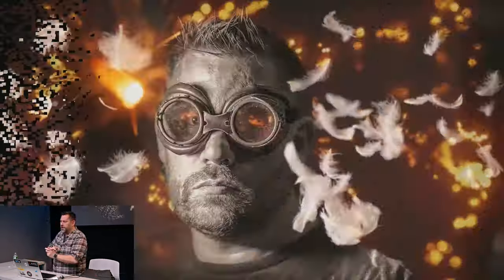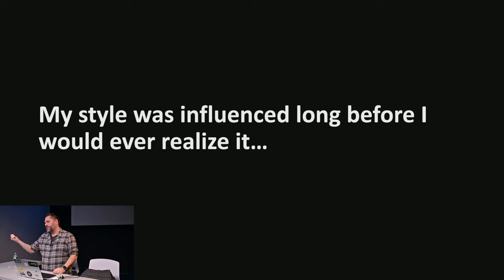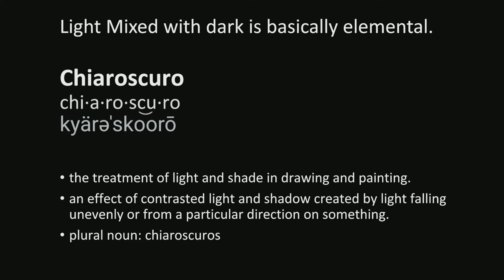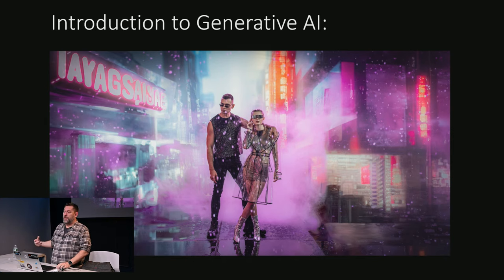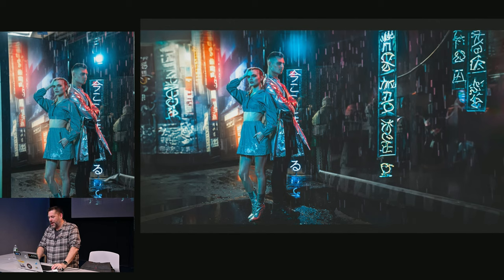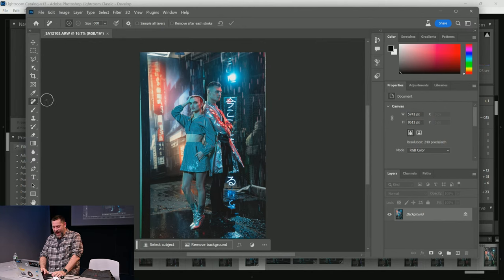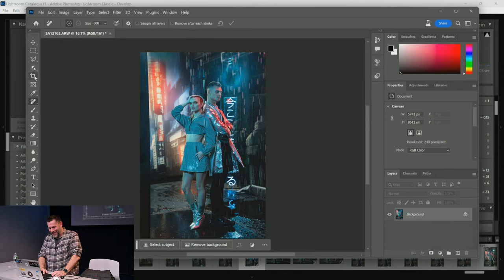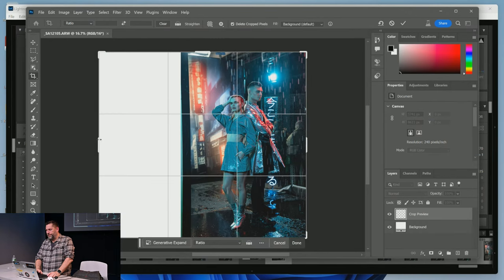Crafting Cinematic Portraits and Generative AI with Travis Keyes | APA Series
Introducing a brand new event series at Adorama!

Adorama is partnering with the American Photographic Artist (APA) New York chapter for a series of in-person and live-streamed events featuring esteemed photographers and leading industry experts. Join us for a journey through the world of visual creativity, where expert photographers come together to share creative insights, explore the latest equipment, and inspire one another.

Join us for our first event and live stream on Monday, November 13th at 5 pm. We're thrilled to host the esteemed professional photographer Travis Keyes as our distinguished guest.

Travis is not only a master behind the lens but also a visionary Adobe Content Creator, a passionate Sony Advocate, and the Executive VP of American Photographic Artists National. He will be diving deep into the art of creating Cinematic Portraits - from the initial spark of inspiration to the polished final product.

In this era of innovation, Travis will also shed light on the use of generative AI in photography, offering insights into how the latest technological advancements are revolutionizing the way we capture and create images.

Don't miss this unique opportunity to learn from a leading industry expert and engage in a vibrant discussion about the intersection of art, technology, and the magic of cinematic photography.

⚪ Travis W Keyes, Executive Vice President APA National

Specializing in portraits, fashion, social media branding, and events, he is a content creator for Adobe and a Sony advocate. In addition, Travis is the current Chairman of the Board for American Photographic Artists NY.

About APA: APA New York is the Northeast regional chapter of American Photographic Artists (APA) the country’s leading non-profit advocate for commercial photographers. We organize events, negotiate benefits for our members, hold seminars, promote our members’ work, organize photo contests, and much more. APA’s mission is Successful Photographers.

Our goal is to establish, endorse, and promote professional practices, standards, and ethics in the photographic community. We seek to mentor, motivate, educate, and inspire in the pursuit of excellence. Our aim is to champion and speak as one common voice for image-makers in the photographic industry in the United States and the World.

If you are a professional/emerging/aspiring/student photographer based in Connecticut, Maine, New Hampshire, New Jersey, New York, Ohio, Pennsylvania, Rhode Island, or Vermont, get in touch and find out how joining APA|NY can help you and your business. Find out more about the benefits and requirements of joining

HUGE THANK YOU TO ALL THE BRANDS THAT HELPED PROVIDE GEAR FOR THE EVENT SPACE!

*Projector* BenQ
BenQ HT4550i 4K Ultra HD HDR Smart Home Theater DLP Projector

*Sound Board* Zoom
Zoom PodTrak P8 Podcast Recorder